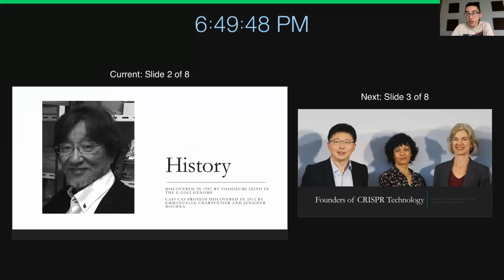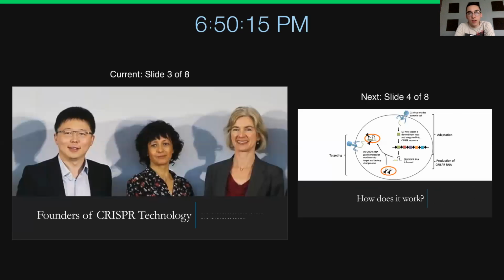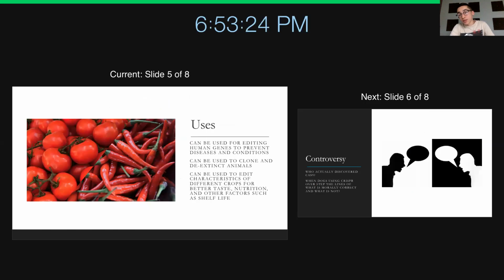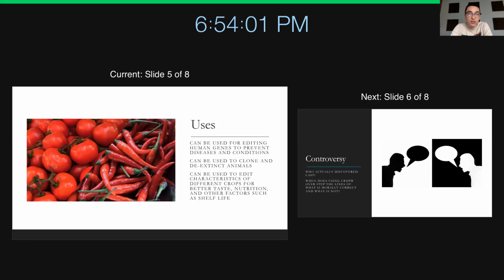"CRISPR" CH 223 presentation by Kazu Lewis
Spring 2020 CH 223 Class Presentation on CRISPR by Kazu Lewis at Mt. Hood Community College in Gresham, Oregon, USA